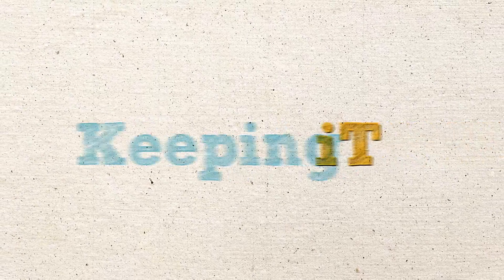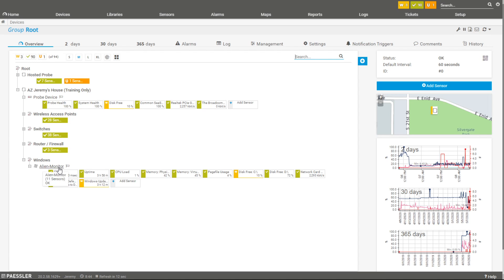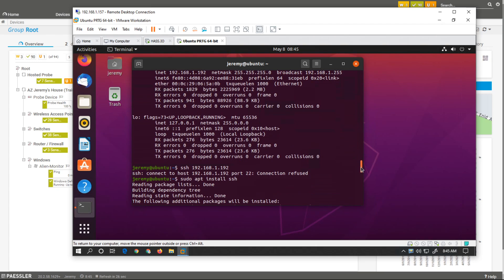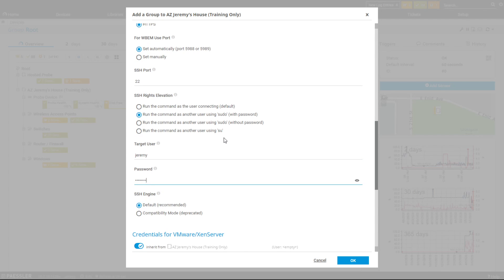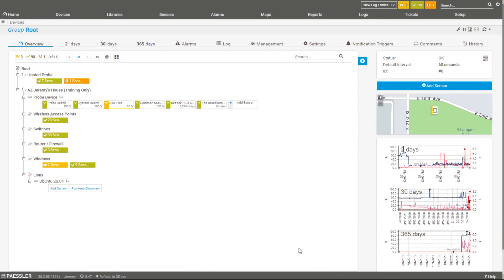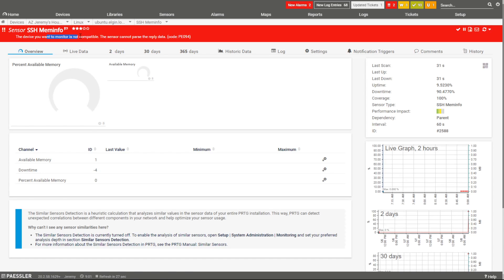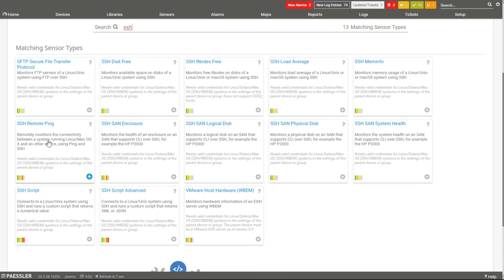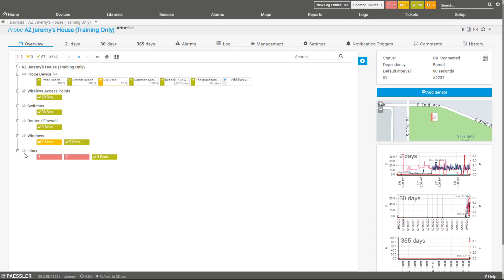Linux SSH Sensor Setup: Getting Started With PRTG Ep.4 - Keeping IT Simple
Today's video is all about setting up SSH sensors on Linux! - you don't want to miss this one.
Awhile back, I made a video on upgrading your bandwidth with  @PaesslerGmbH 's PRTG.
I got so many comments asking about how to use it, that I decided to make a mini-series on how to get started with PRTG.

Timestamps:
00:15 - Recap
01:11 - What Is SSH?
02:50 - Adding A Linux SSH Sensor In PRTG
04:48 - Running Auto-Discovery
06:15 - PRTG SSH Integrations